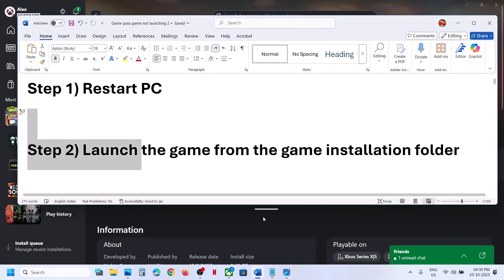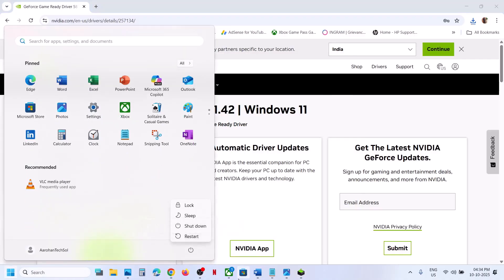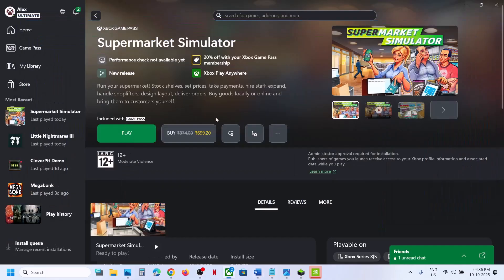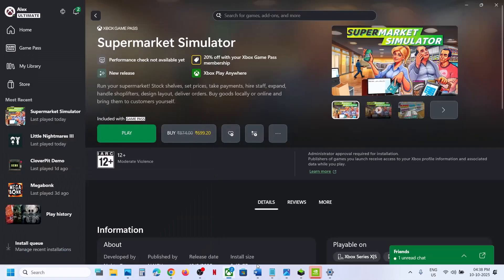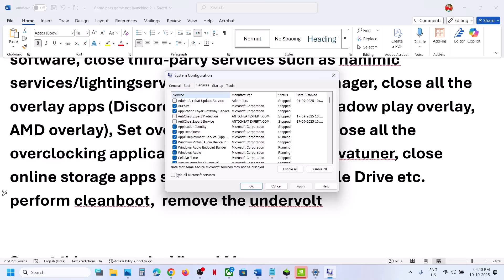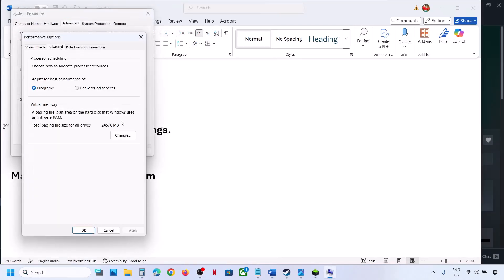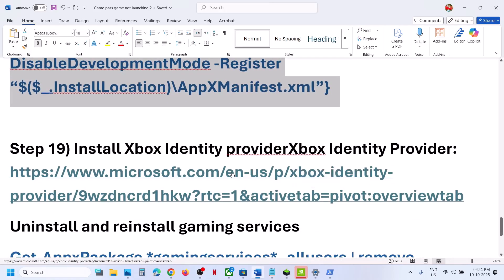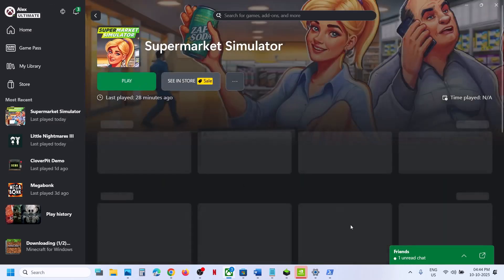Fix Supermarket Simulator Not Launching/Crashing/Not Loading/Unity Crash/Stuttering(Gamepass PC)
Fix Supermarket Simulator Not Loading/Stuck On Loading Screen (Gamepass PC), Fix Supermarket Simulator Crash on Startup/Crash To Desktop (Gamepass PC),Fix Supermarket Simulator Not Launching/Won't Launch (Gamepass PC),Fix Supermarket Simulator Unity Crash (Gamepass PC),Fix Supermarket Simulator Crashing/Freezing/Black Screen (Gamepass PC)
Step 2) Launch the game from the game installation folder
Step 7) Disable G Sync
Step 9) Create desktop shortcut and launch the game using desktop shortcut
Step 12) Try Power saver mode, disable/Enable hardware-accelerated GPU scheduling
Step 13) Unplug External devices, disconnect all the additional USB adapter connected to PC, disconnect external keyboard/mouse (keychron/razer huntsman), unplug hotas, wheels, pedals, disconnect additional Controllers/joystick connected, disconnect multiple monitors, turn off Razer Synapse (razor lighting effects) and MSI Dragon Center, corsair software, close third-party services such as nahimic services/lightingservice.exe etc. in task manager, close all the overlay apps (Discord, Nvidia app, Nvidia shadow play overlay, AMD overlay), Set overclocking to default, close all the overclocking application MSI Afterburner/Rivatuner, close online storage apps such as OneDrive/Google Drive etc. perform cleanboot,  remove the undervolt
Uninstall and reinstall gaming services
Get-AppxPackage *gamingservices* -allusers | remove-appxpackage -allusers
start ms-windows-store://pdp/?productid=9MWPM2CQNLHN
Step 20) Uninstall and Reinstall the game to different drive